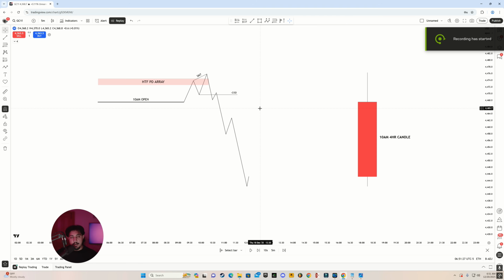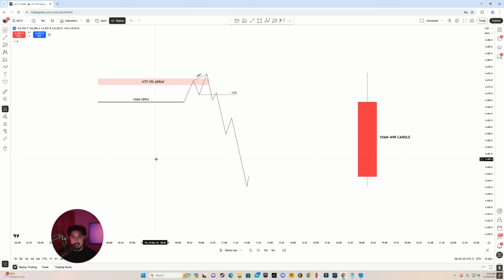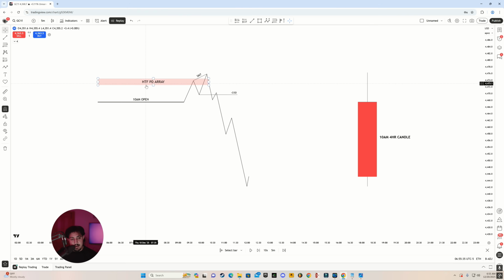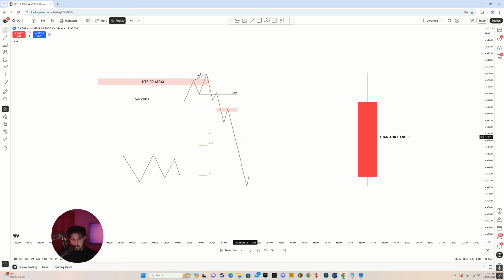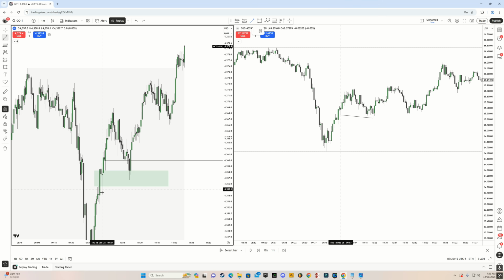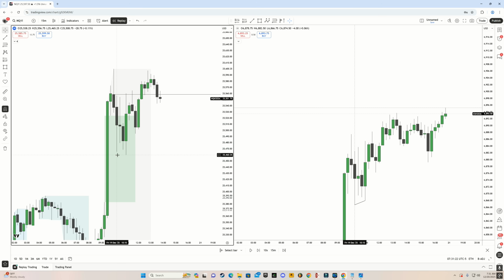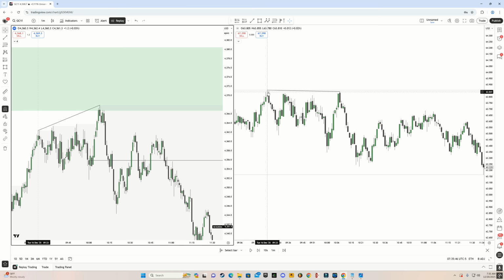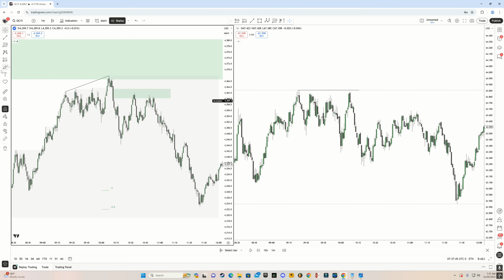The 4H Pattern Nobody Talks About (step by step)